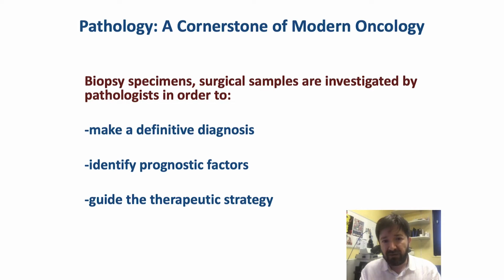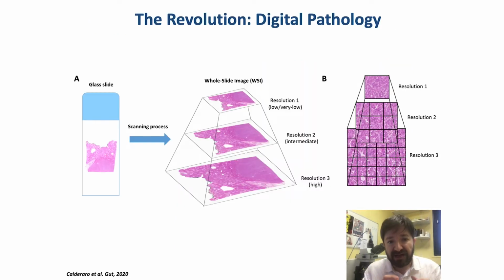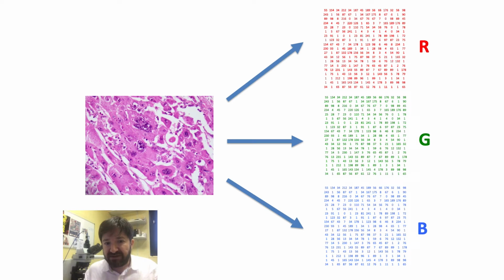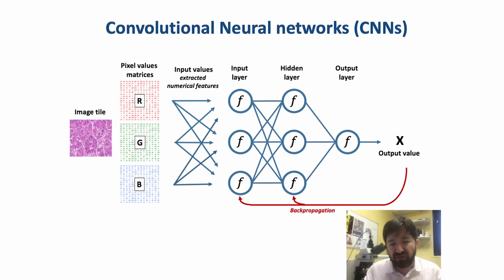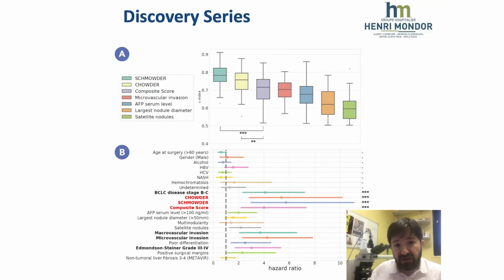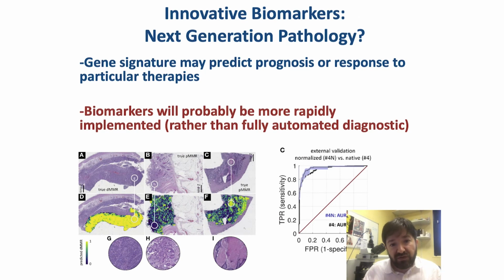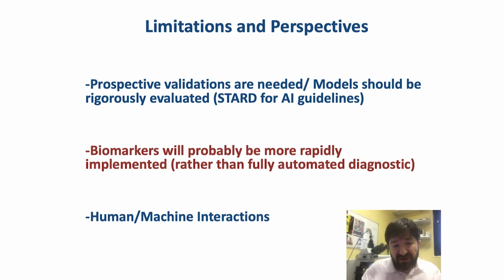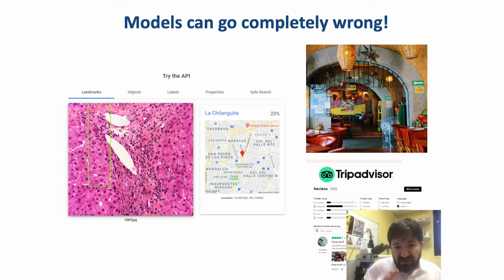Artificial Intelligence and Pathology Towards an improved diagnosis of cancer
Listen to this recording of Julien Calderaro , at the Digestive Cancers Europe ‘EMPOWERING MEMBERS FOR CONTINUOUS PATIENT SUPPORT' at our 2021 Virtual DiCE Masterclass. The Masterclass is a series of sessions designed to educate and share best practice among Members - patient organisations dedicated to improving the quality of life of digestive cancer patients and helping to save lives across Europe.